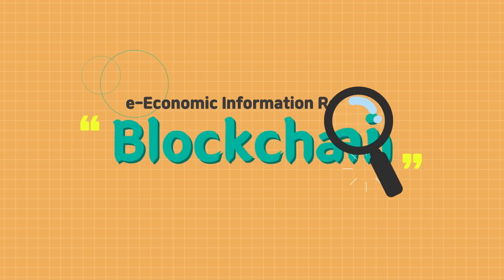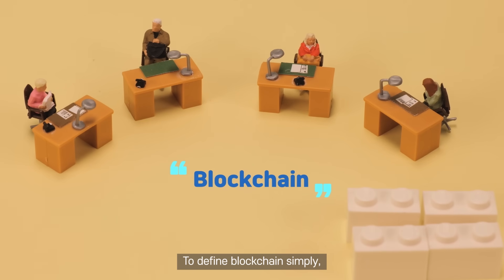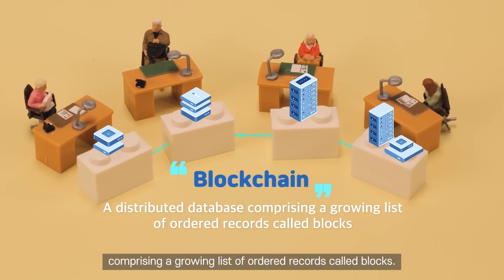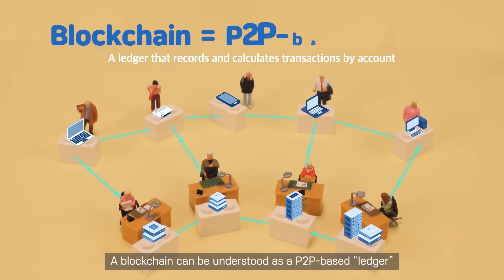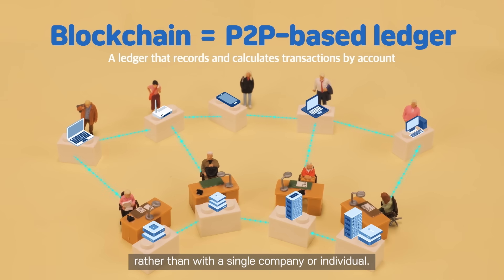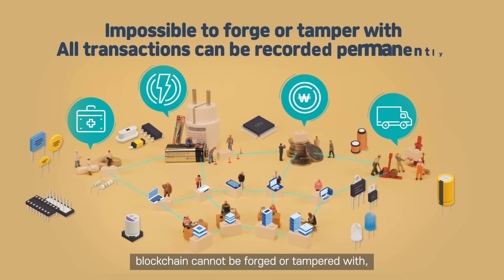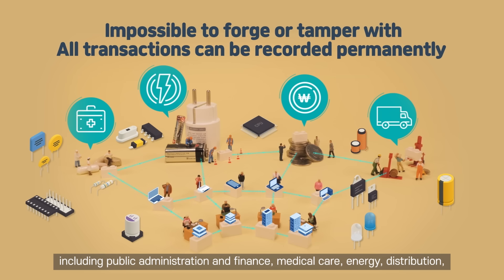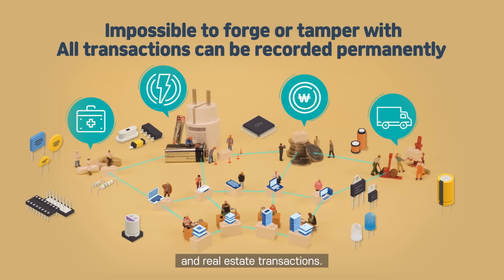[KDI EIEC] e-Economic Information Review: Blockchain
Blockchain Explained: What does it connect?